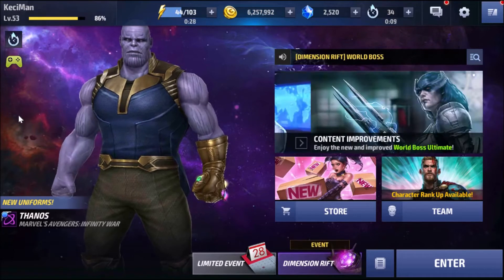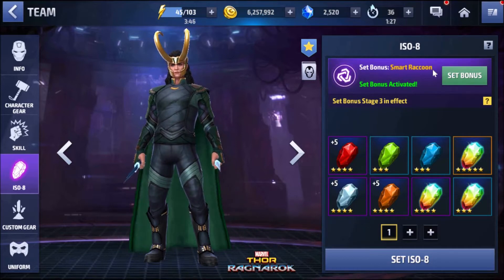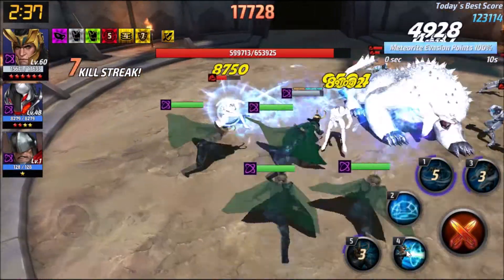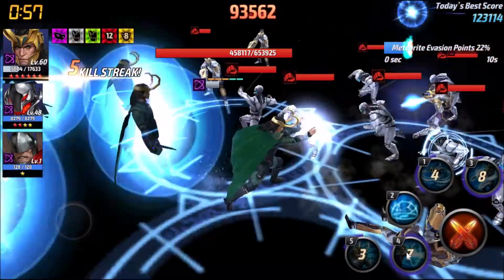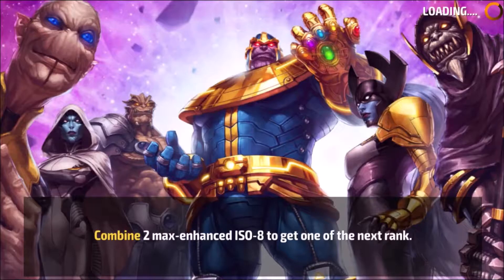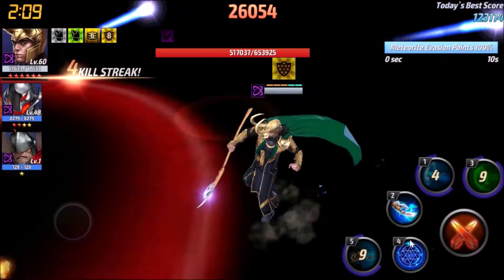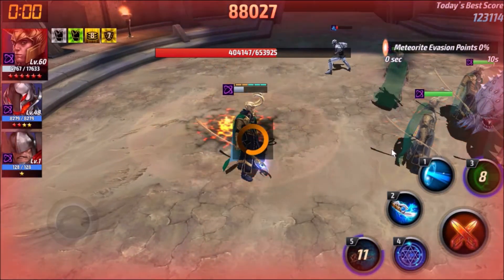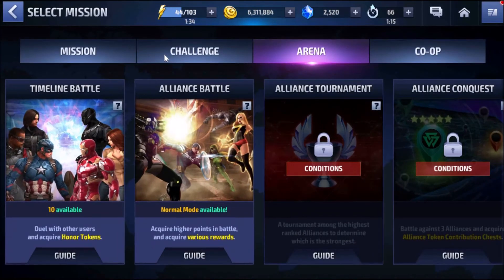Budget F2P Series - Alliance Battle Extreme - Universal Villain T1 Loki - Marvel Future FIght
Finally our beloved Villain T1 Loki in ABX (low gears), here's a vid for both Regular Loki and RagnarokUni Loki with guide/tips and advise for our starting players. Hope you find the video useful and enjoy as much as I did making this for everyone. Much love to all of you and Happy Grinding!